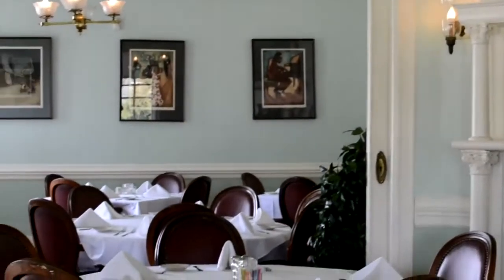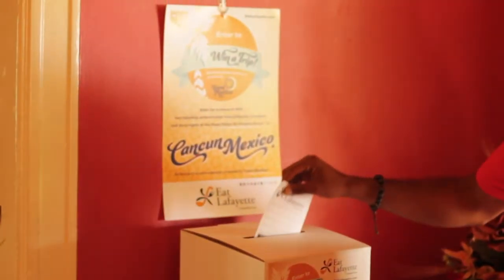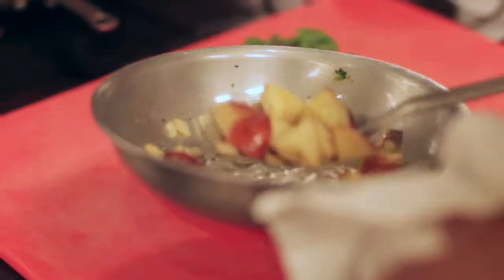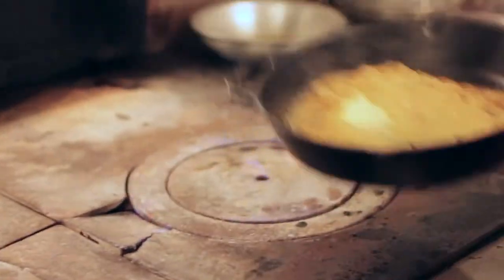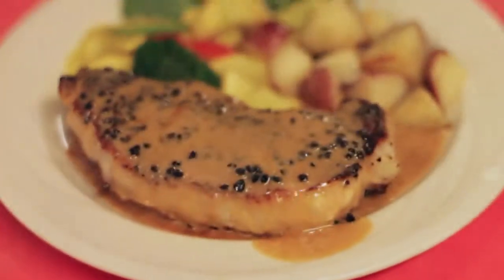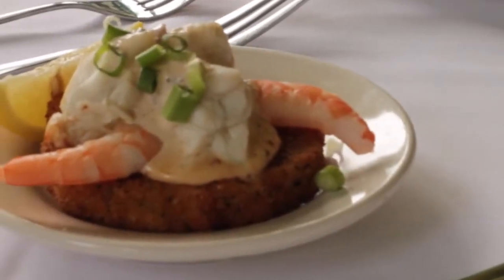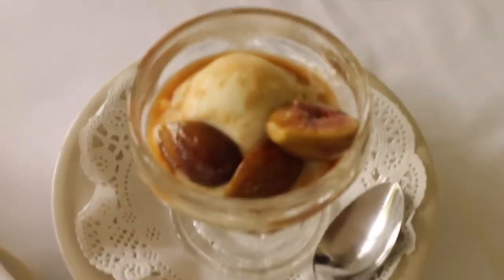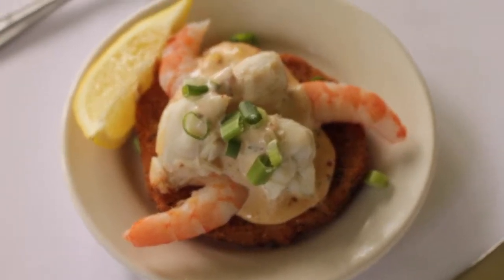Nash's Restaurant | Eat Lafayette 2015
Speedy took a ride to Broussard to enjoy Nash's restaurant for Eat Lafayette.